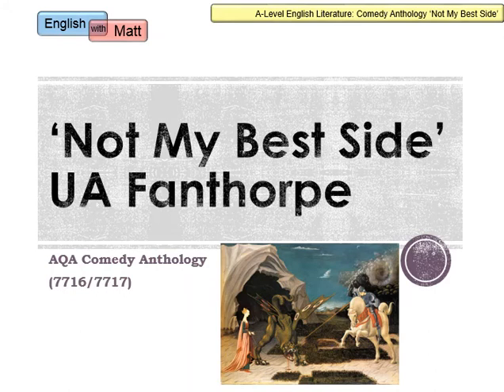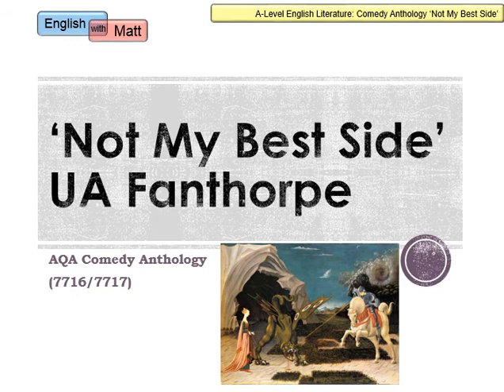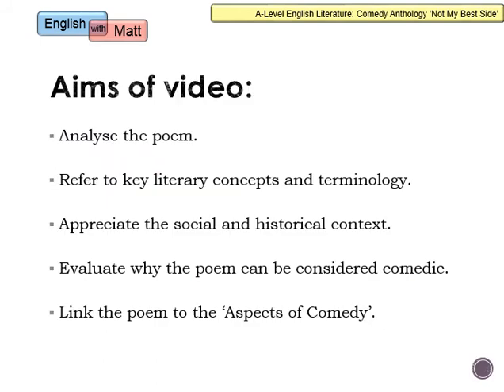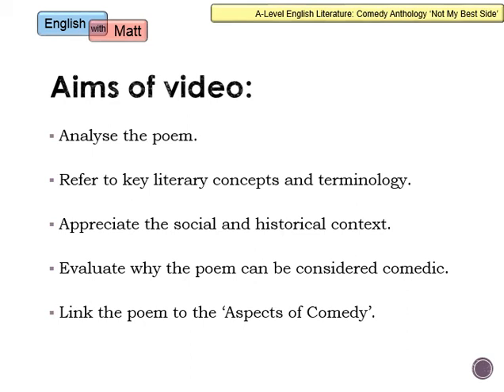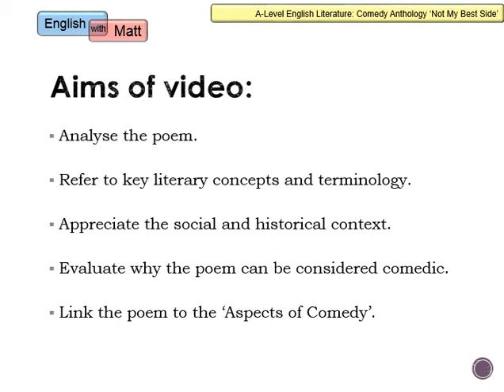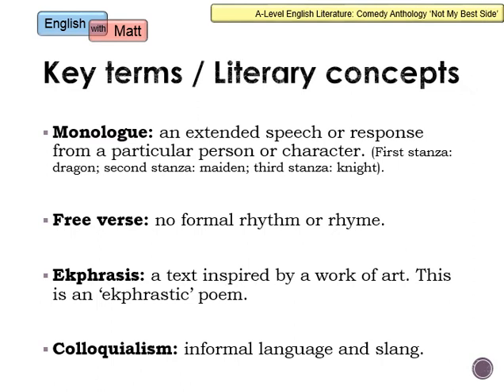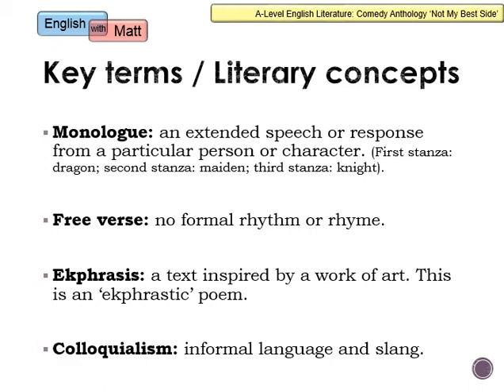26. Not My Best Side analysis, UA Fanthorpe (AQA comedy anthology)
A revision video for Fanthorpe's poem, specifically geared towards students studying the poem as part of AQA's English Literature B comedy specification. Please see my A-Level poetry playlist for videos on the other poems in the collection.